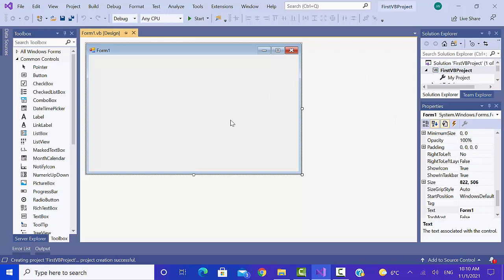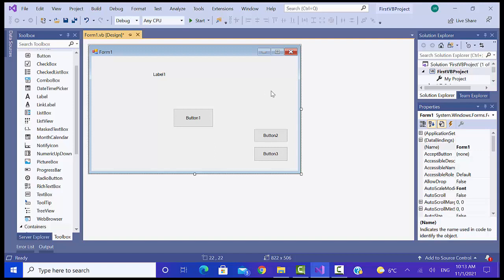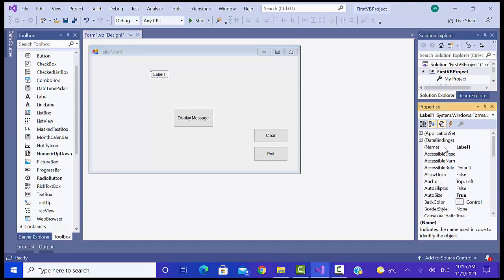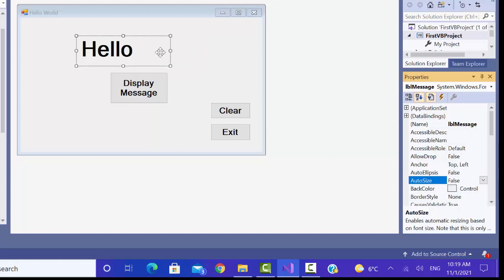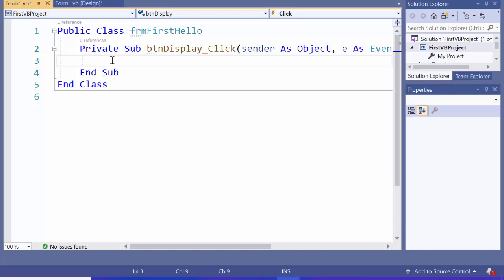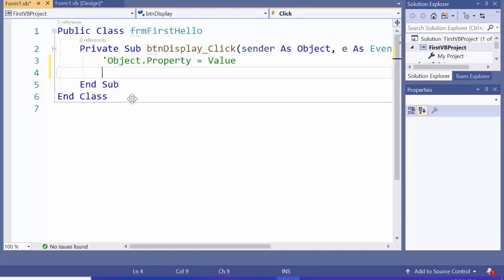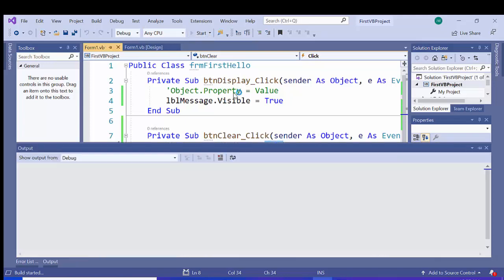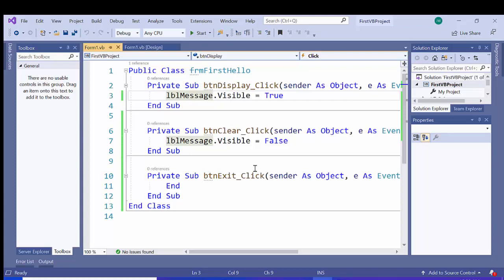First VB Program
This is a video for my ICS2O1 students to learn their very first VB program.